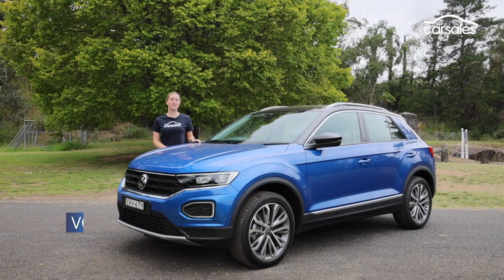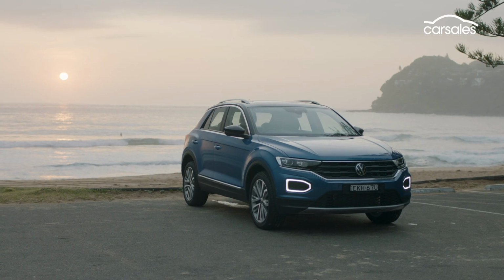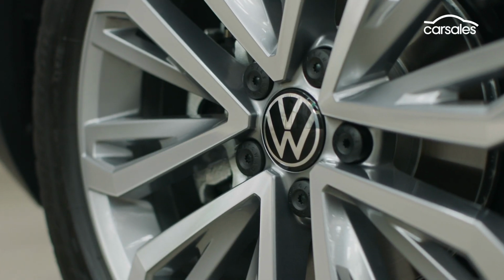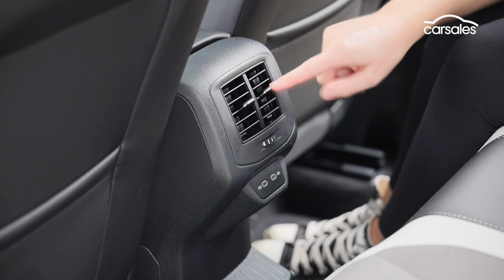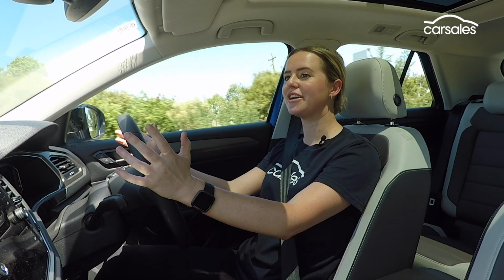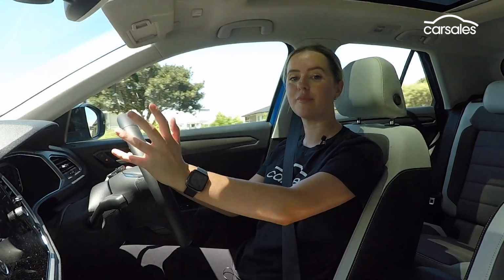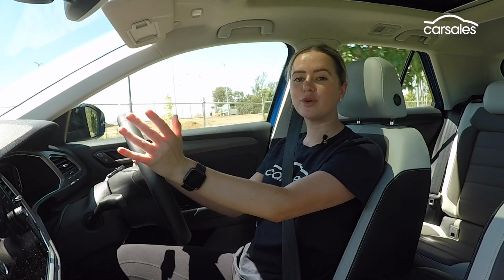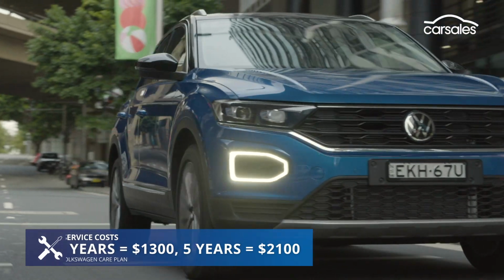Volkswagen T-Roc 110TSI Style 2021 Review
Entry version of new small SUV arrives with sharp pricing and plenty standard, but is it commensurate with the VW badge? 👉Full Review

A year ago, Volkswagen didn’t offer an SUV smaller than the mid-size Tiguan. Now, the German car-maker now offers two: the Volkswagen T-Roc and the smaller T-Cross.

Volkswagen says neither baby SUV will steal sales from the models they’re based on (Golf and Polo respectively) and will instead broaden the brand’s portfolio and appeal to more buyers.

Here, we’re testing the new entry-level version of the Volkswagen T-Roc. With a competitive starting price of $33,990 before on-roads, it’s here to give upper-class rivals like the mid-spec Mazda CX-30 ($36K) and top-spec front-drive Kia Seltos ($32K) a run for their money.